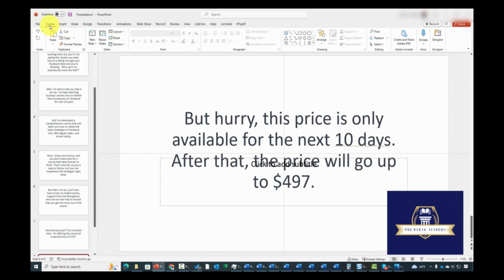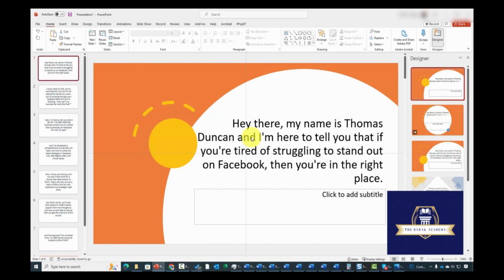Chat GPT PLR Course - Lesson 14 - AI With Power Point Design And Accessibility